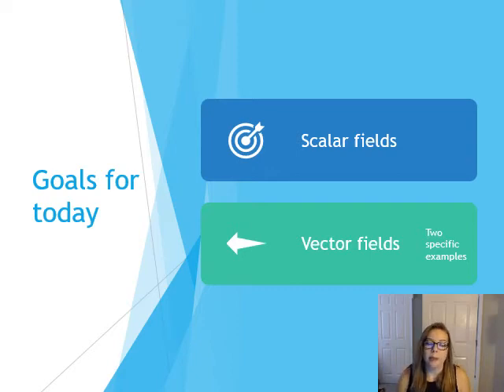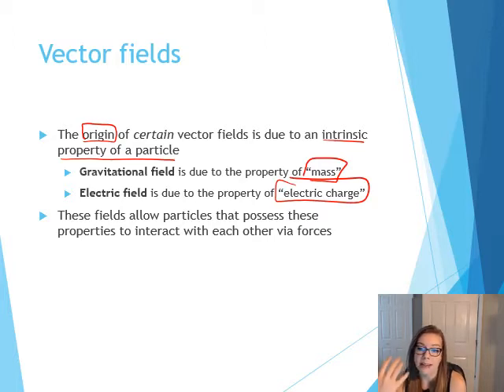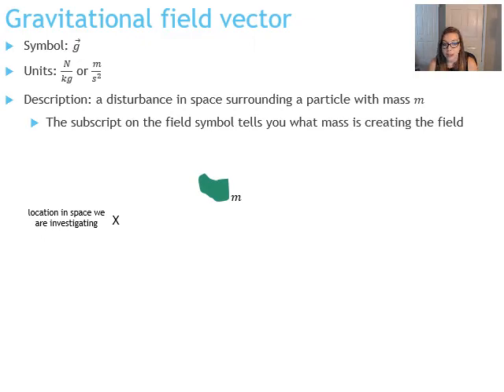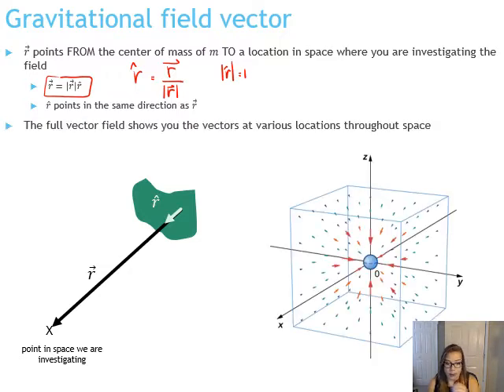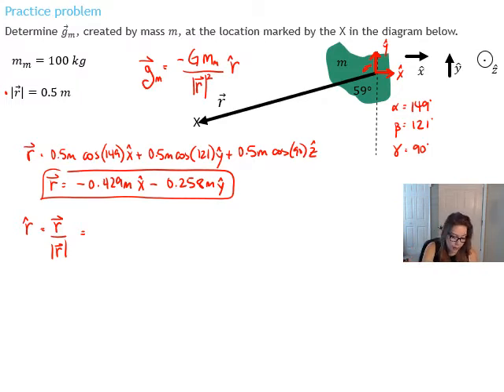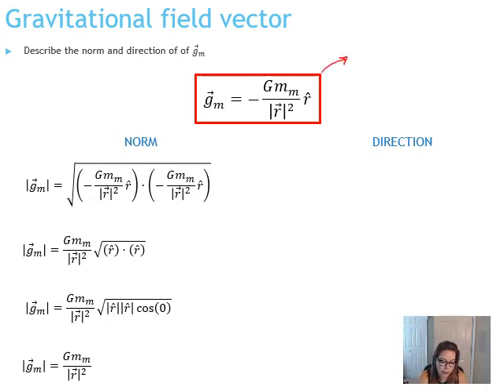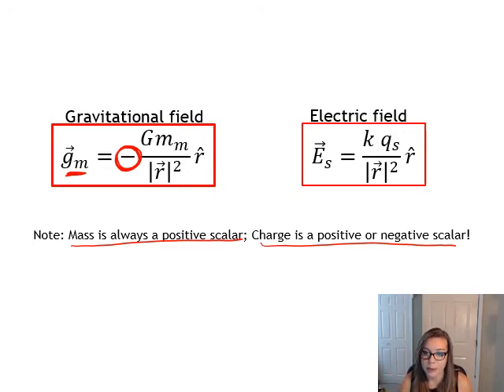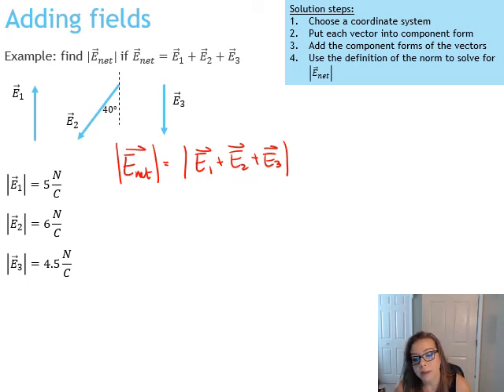Scalar and vector fields